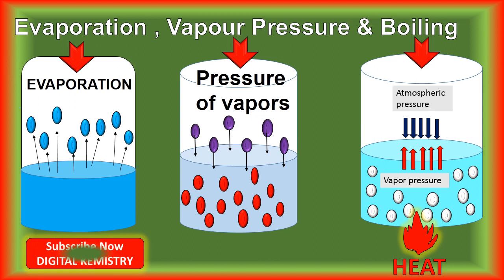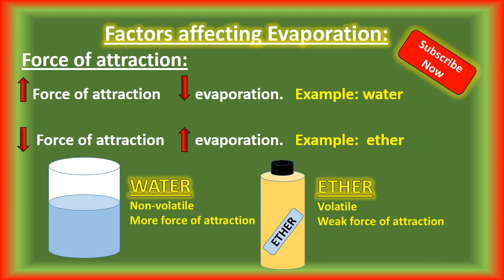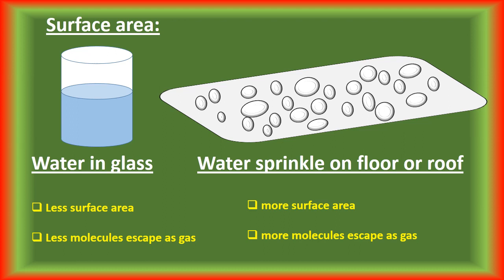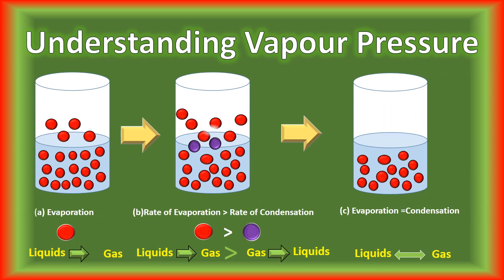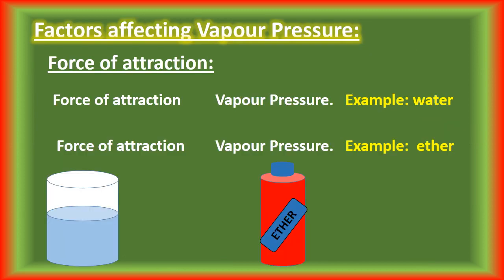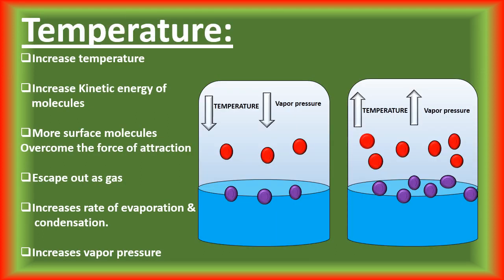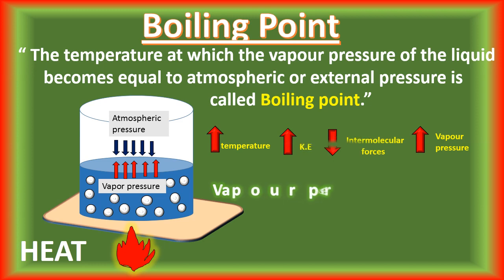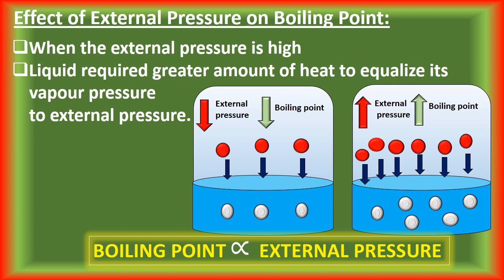What is | Evaporation, Vapour pressure and Boiling point | State of matter Liquid - Digital Kemistry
Explaining evaporation, vapour pressure and boiling,liquid state of matter with the help of the following points:
Evaporation definition, explanation, examples
Vapor pressure definition, explanation, examples
Boiling definition,explanation, examples
How does vapour pressure affect evaporation

At the end of this video, you will be able to differentiate between Evaporation, Vapour pressure and Boiling point .
✔Also, Check out the Notes!!